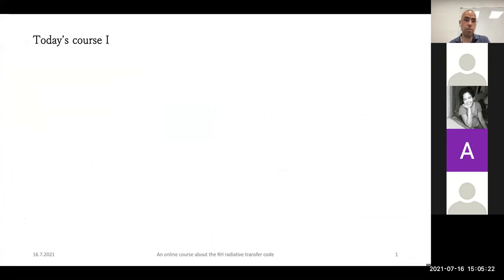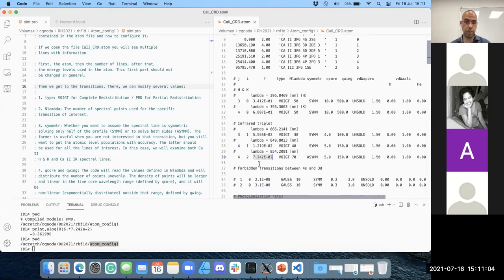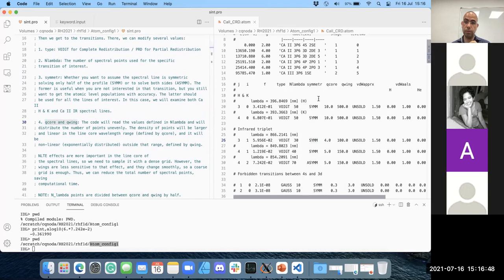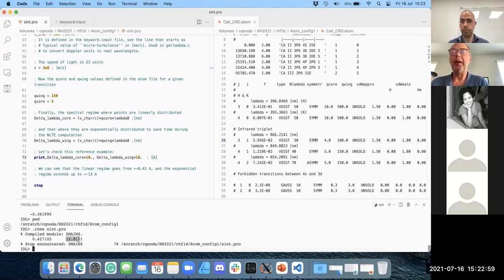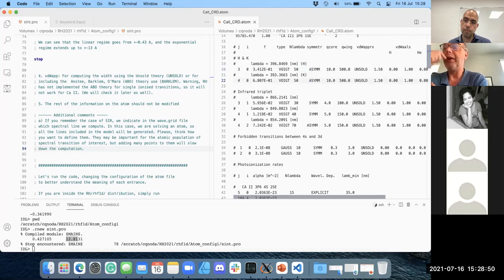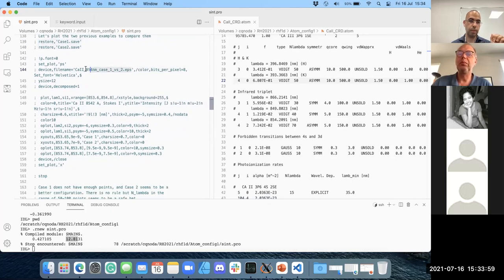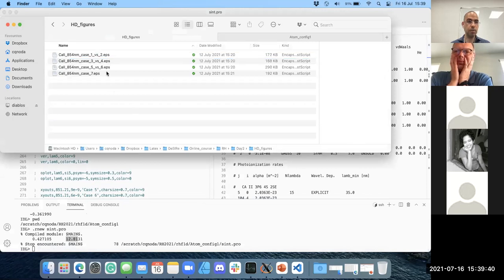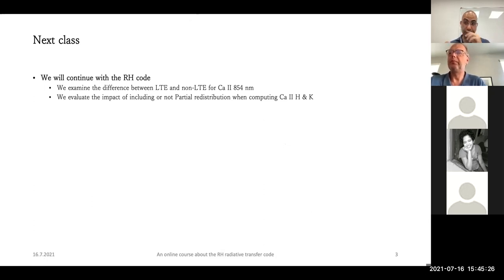RH radiative transfer code online tutorial: Day 2 - Atom models and defining the spectral range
We cover the basics of the RH radiative transfer code (Uitenbroek 2001, 2003). In this class we learn how to configure an atom to synthesise a spectral line optimally.